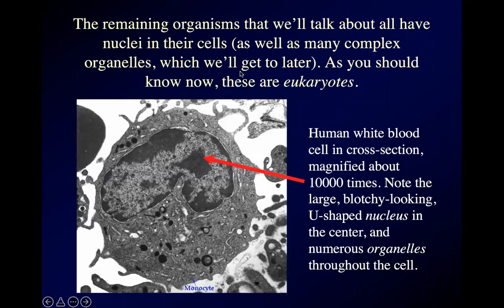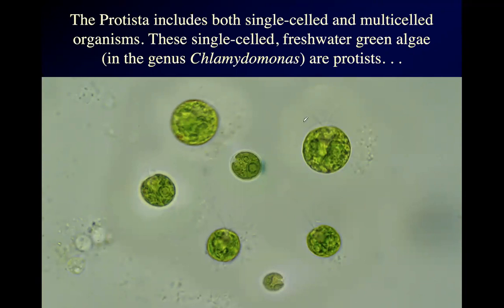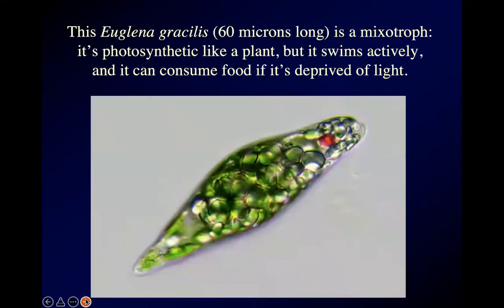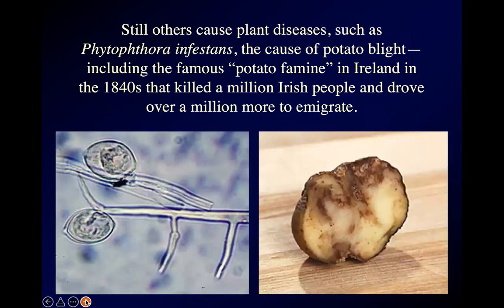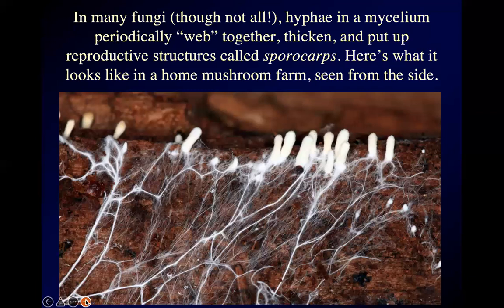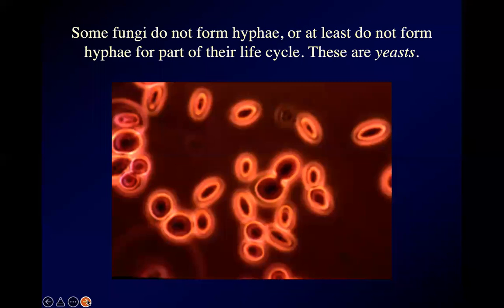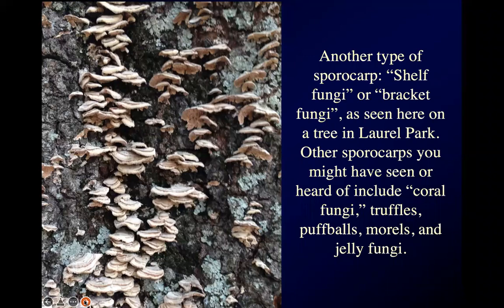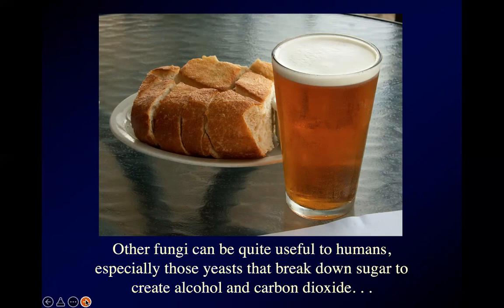BIOL 1400, Lecture 4b, 2/2/2022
Eukaryote biodiversity: a look at the protists and the Kingdom Fungi!